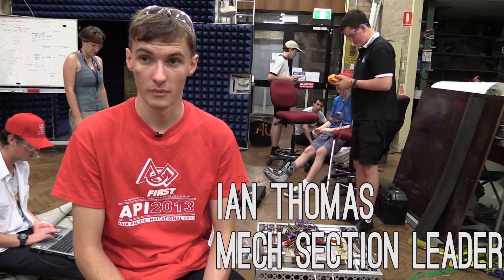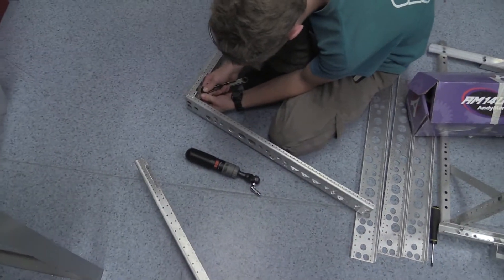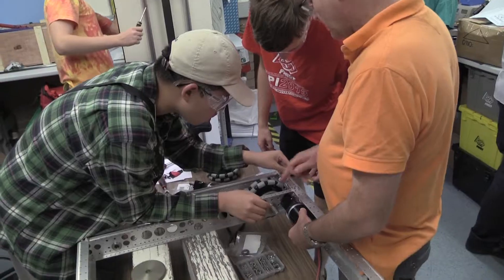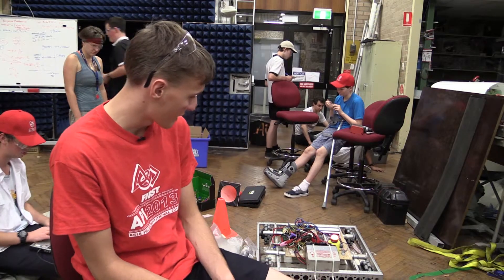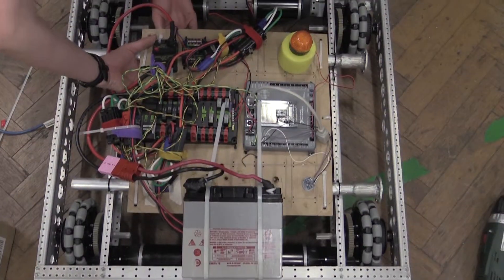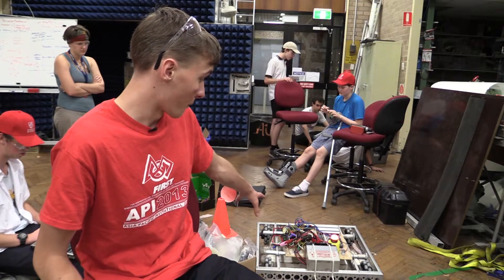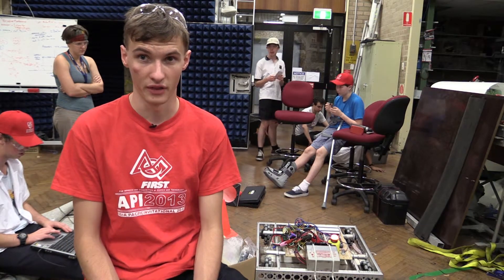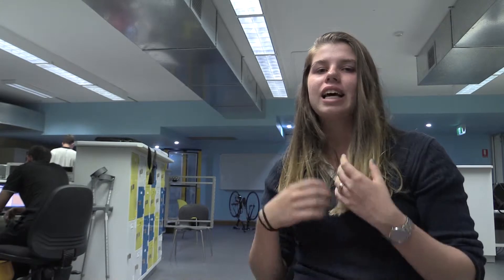Vlog 4 Recycle Rush 2015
Our fourth Vlog for the 2015 build season, hope you enjoy!!